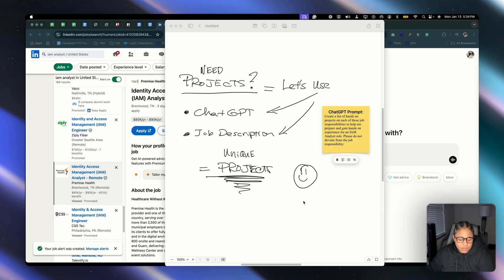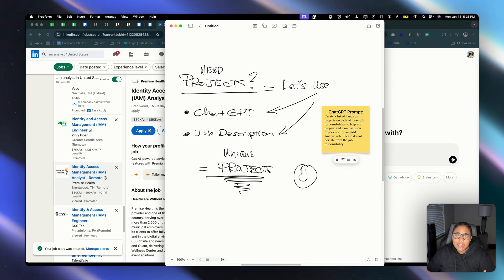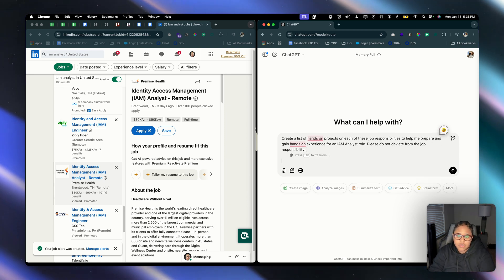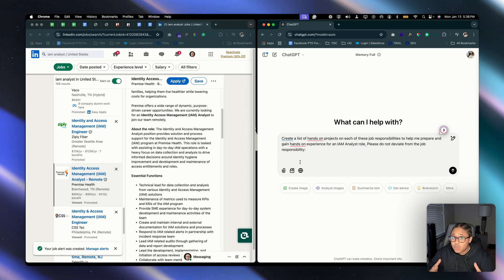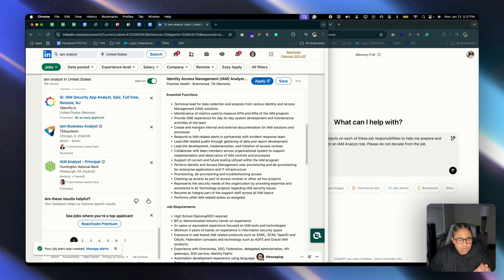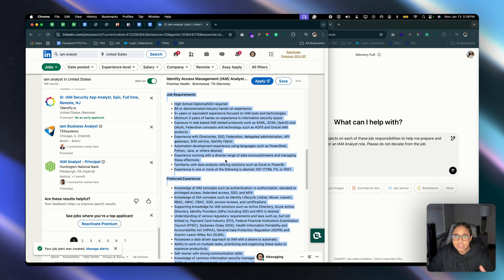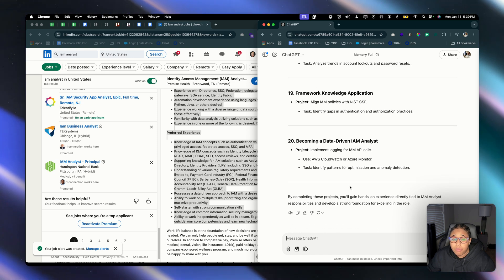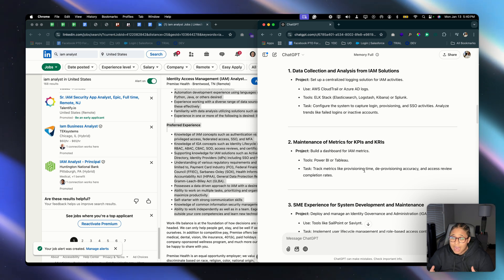Turning LinkedIn Job Posts Into Real IAM Projects | Von Cook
In this video, I’ll show you my exact process for curating endless IAM projects to build for my cloud portfolio—using LinkedIn. Anyone can use this process, and it’s fairly simple to do. You can also use any AI tool (ChatGPT, Grok, Gemini, etc.) to help with this.

Remember: AI is a great tool, but it can sometimes be inaccurate or misleading, so always use it with caution and fact-check your work.

Below is the prompt I use:

Project Creation Prompt:

"Create a list of hands-on projects on each of these job responsibilities to help me prepare and gain hands-on experience for a (INSERT ROLE HERE) role. Please do not deviate from the job responsibilities:

[Insert Job Description Here]"

▶️    • 5 Powerful IT Jobs to Gain IAM Experience ...
▶️    • (2025) Zero to IAM Analyst | Step-By-Step ...
▶️    • How to Create a Password Policy in Okta 🎯 ...
▶️    • How I Got My First FAANG Job in IAM Withou...